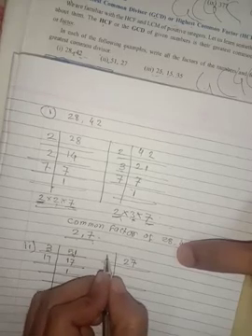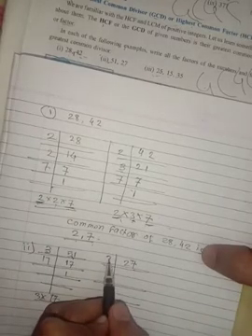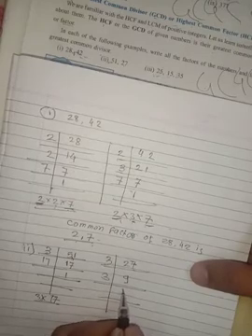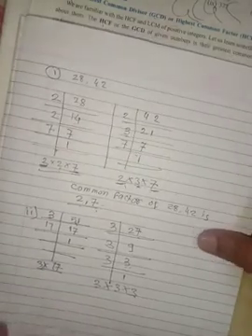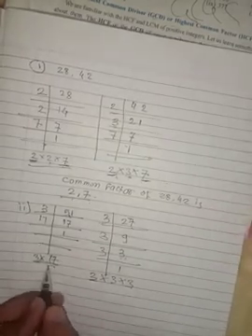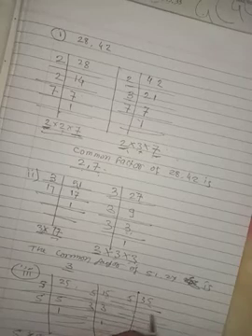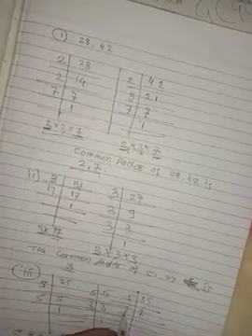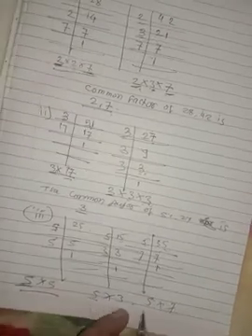GCD or HCF class 7